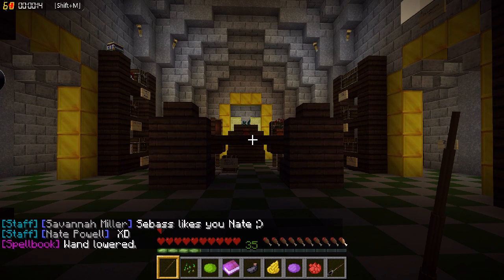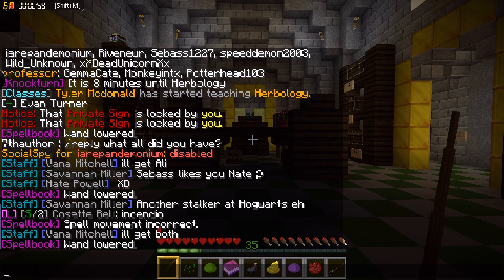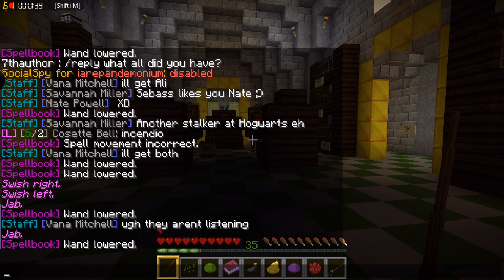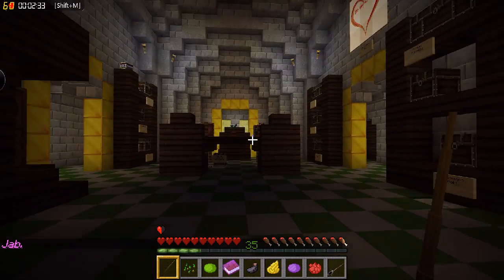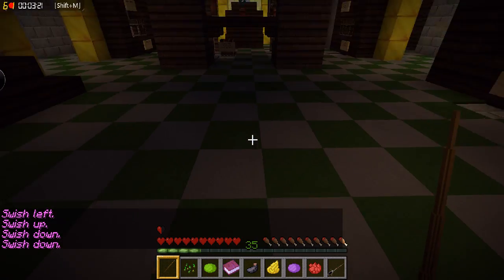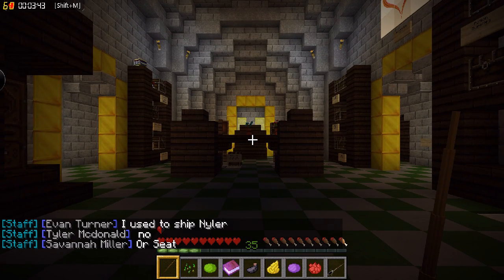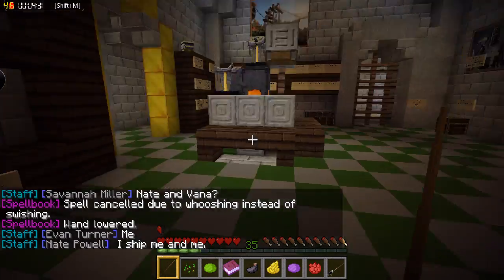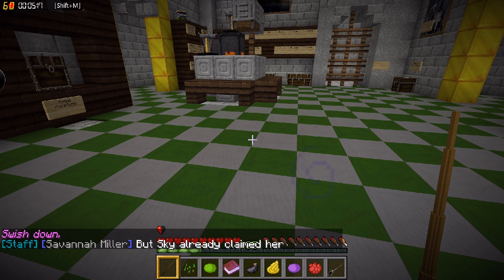Spell Tutorial for Knockturn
spell tutorial